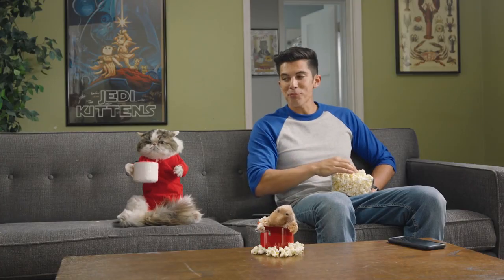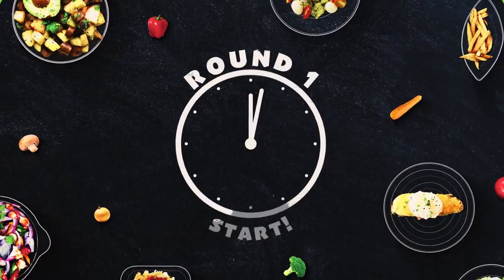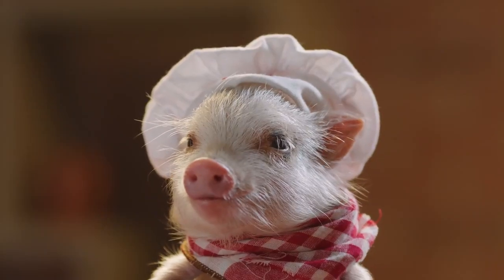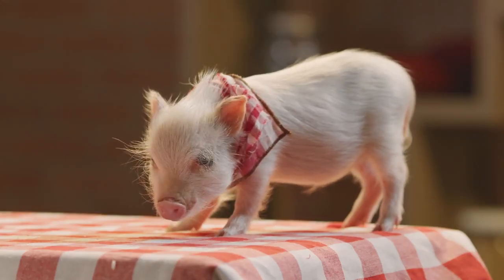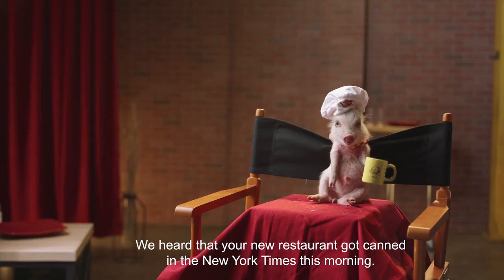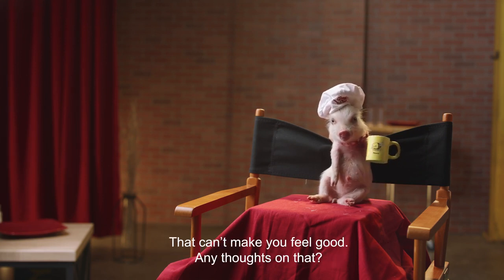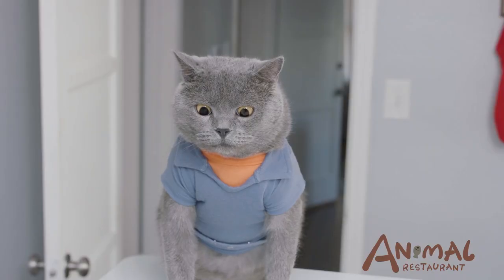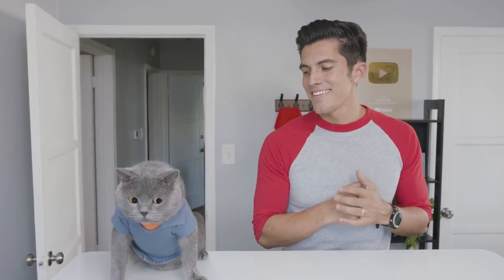Cute Cats,Funny Cats,Funny Animals#shorts